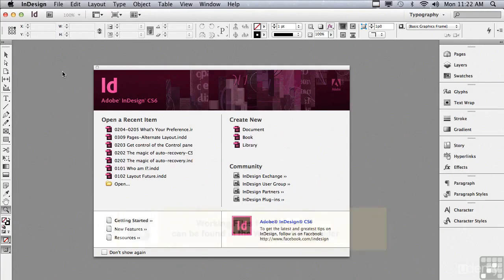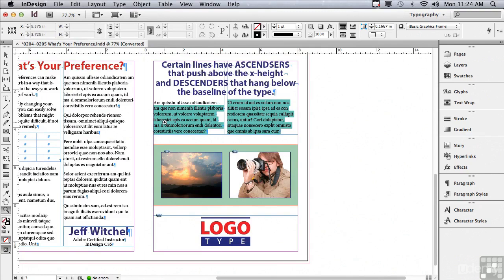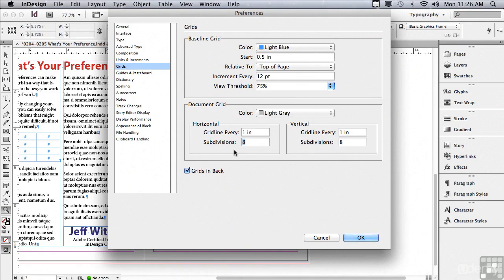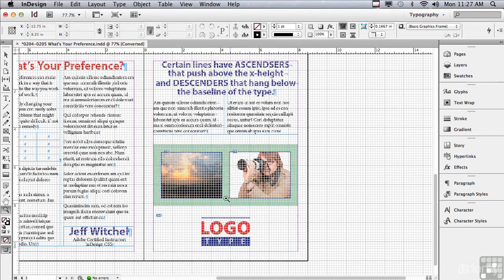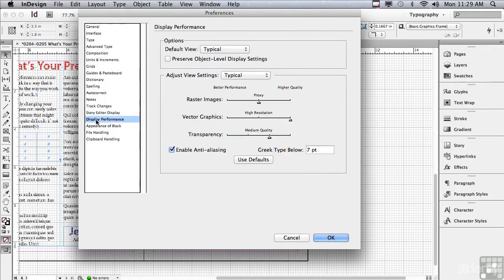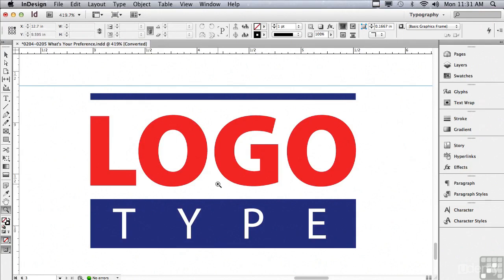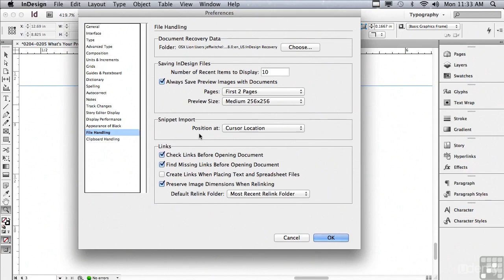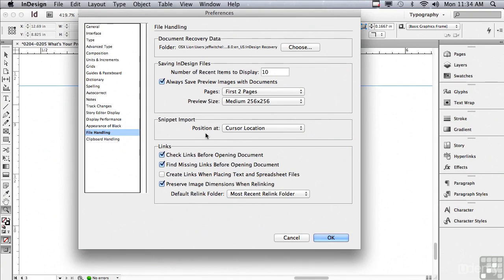006 Indesign CS6 0205 What039s Your Preference Part 2